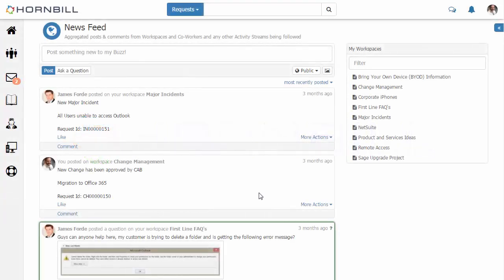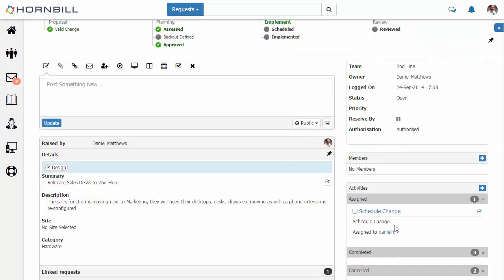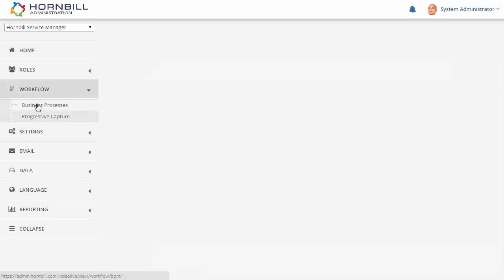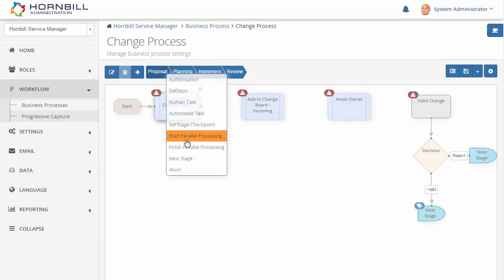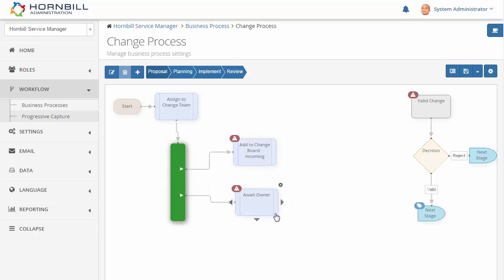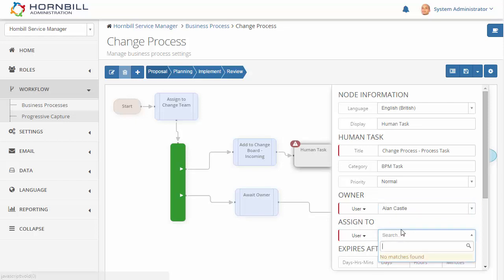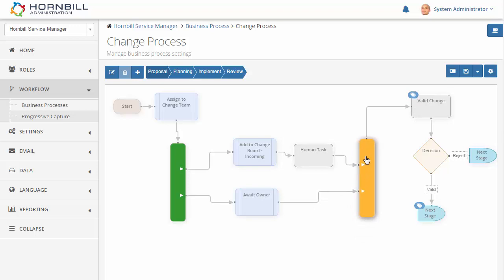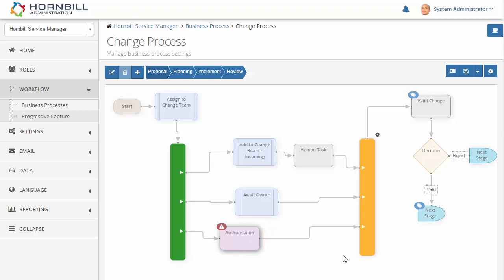Parallel Processing in a Workflow - Feature Friday Blog, Hornbill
When fulfilling a change request, there is often a need to split the workload between multiple people or teams.  On a process driven change it is important to allow these activities to run in parallel in order for the change to be implemented in a timely and structured fashion.

The Parallel Processing in Hornbill’s Business Process Manager allows a process owner to easily configure multiple process streams within a single workflow.   Parallel processing is designed using start and finish parallel processing nodes which can be included at any point within a workflow.  The Start Parallel Processing option lets you branch out into multiple streams of processing, and the Finish Parallel Processing option brings all the streams back to a single point where all processing from each stream must be completed before continuing.

This simple configuration brings efficiency into your process, making sure that activities can be coordinated to make the best use of time.